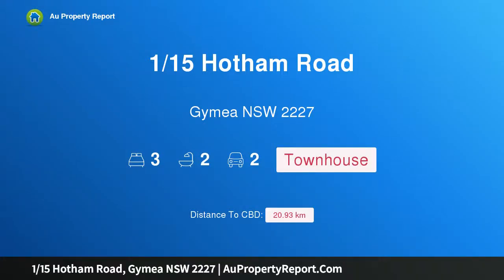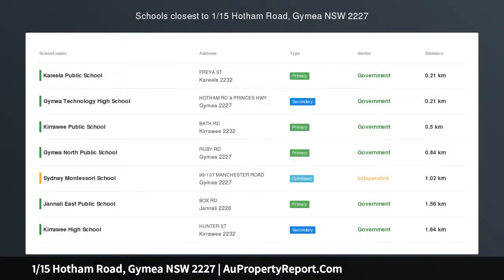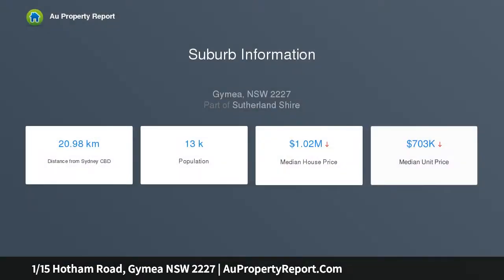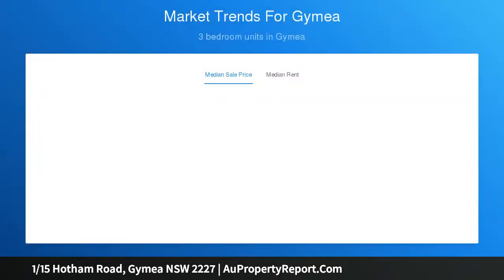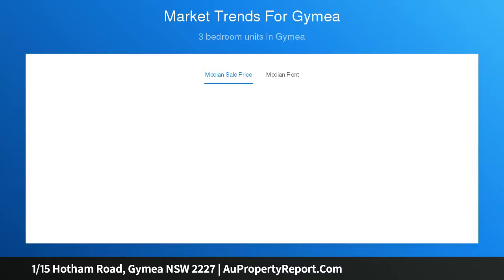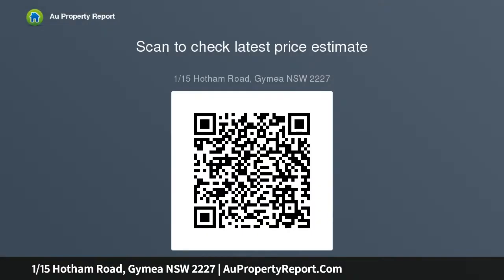1/15 Hotham Road, Gymea NSW 2227 | AuPropertyReport.Com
1/15 Hotham Road, Gymea NSW 2227
Property Type: townhouse
Bedrooms: 3
Bathrooms: 3
Car Space: 2
Spacious Entertainer